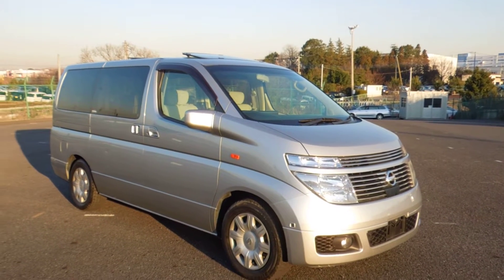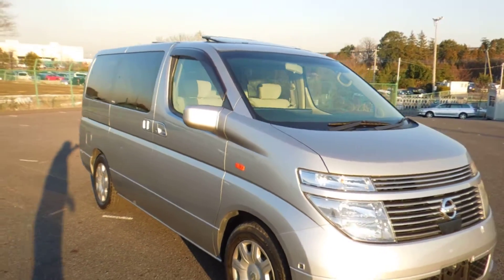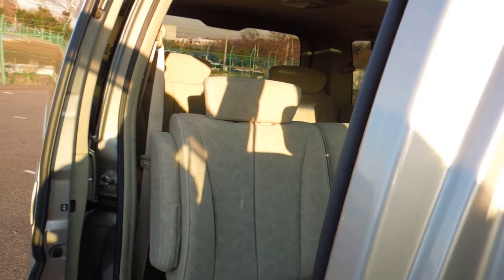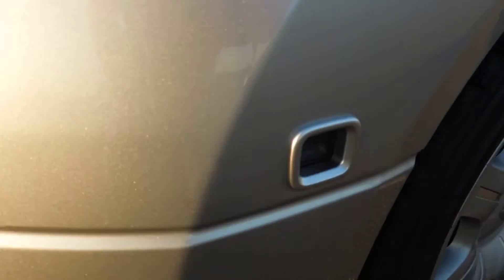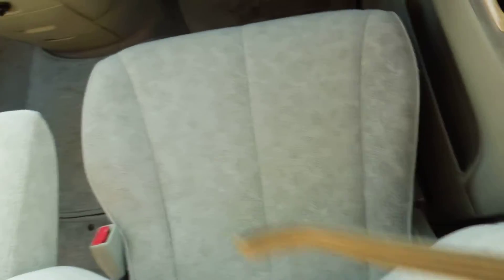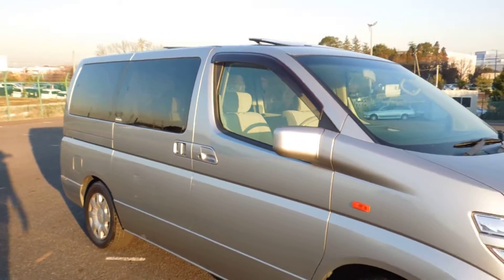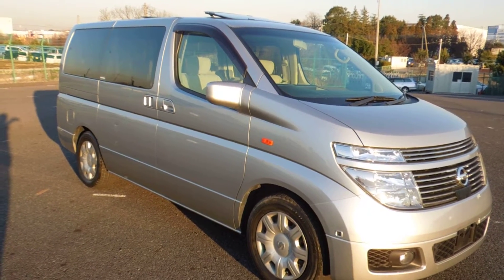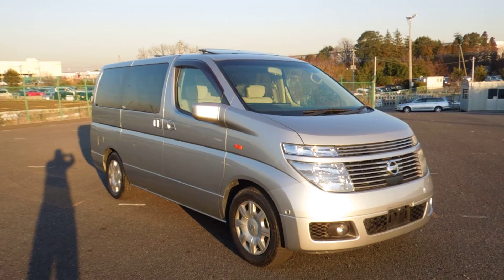2004 Elgrand Type-X 3,500cc 4WD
Top Spec, Twin Sunroof, Left & Right Power Slide Door, Twin Monitor, Front & Rear Camera View, 8 Seater